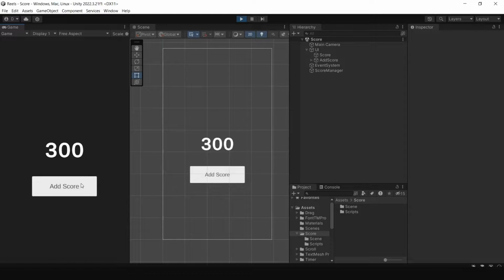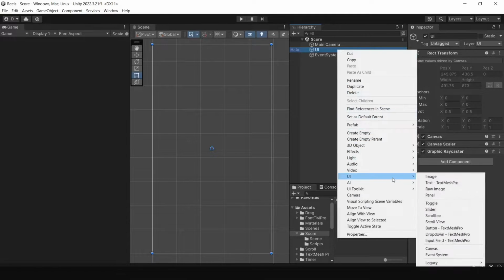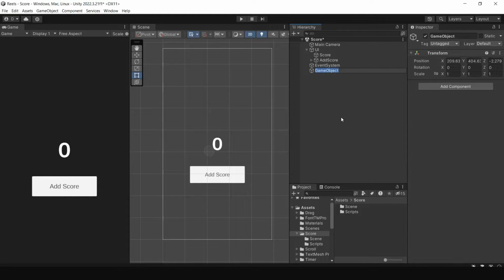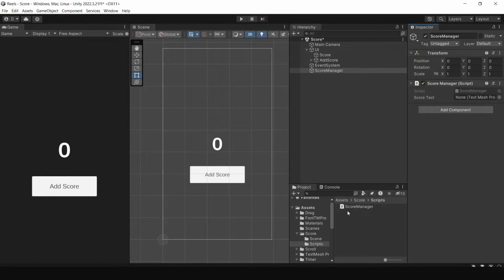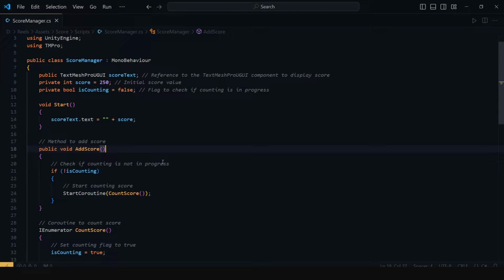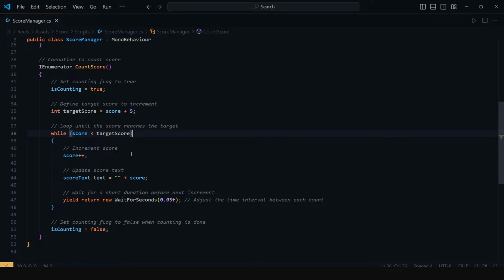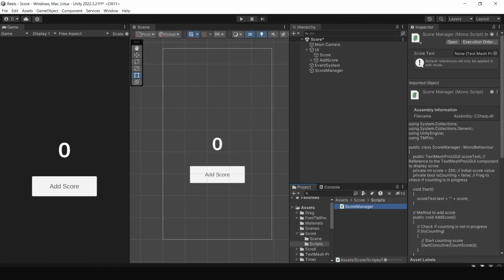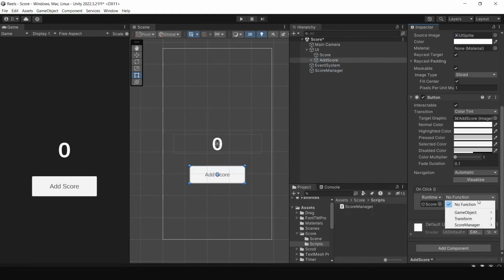Unity Score Counter Increment : How to Create Score Counter System | Unity Tutorial for beginners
In this unity tutorial for beginners, you will learn how to create a Score counter that increments smoothly in Unity. Follow along as we go step by step in making a Score increment system in your Unity game. From setting up Text and button components, and a Score Manager script you'll gain valuable insights into game development.